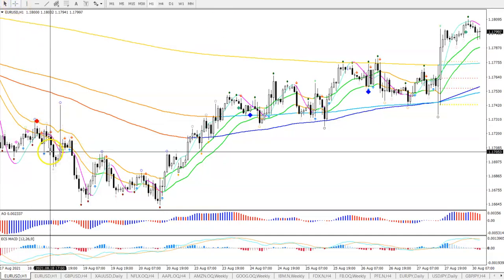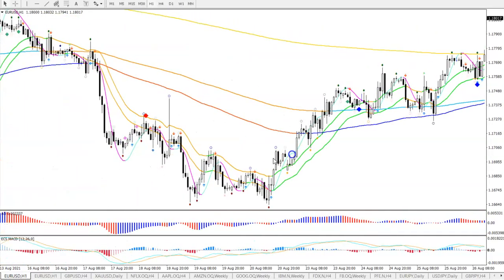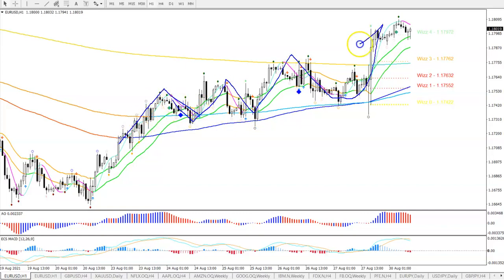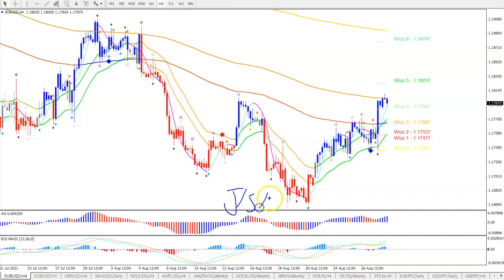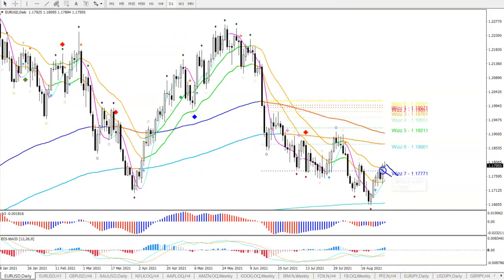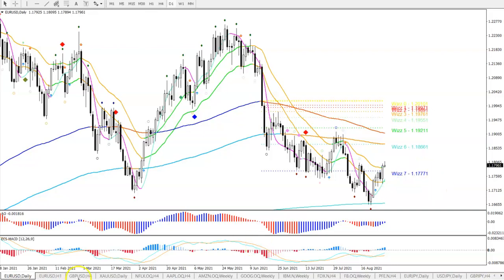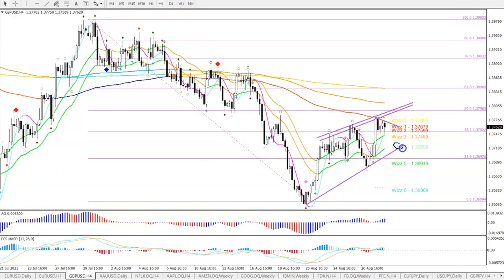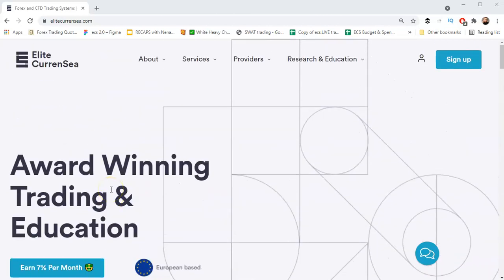EUR/USD, GBP/USD Analysis & Setups 30 - 31 August 2021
Special sponsorship from Monfex The EUR/USD is expected to make one more bullish price swing with a target around 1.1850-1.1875, which is a key decision zone. The GBP/USD is looking for a bullish bounce at 1.3725 with a target at 1.39.

Get SWAT 2.0 for free when opening an account with HYCM via ECS

Ultimate S&R guide 1.1875. The GBP/USD is also looking bullish and ready for a push higher within the uptrend channel.